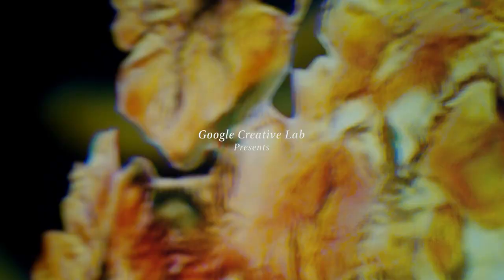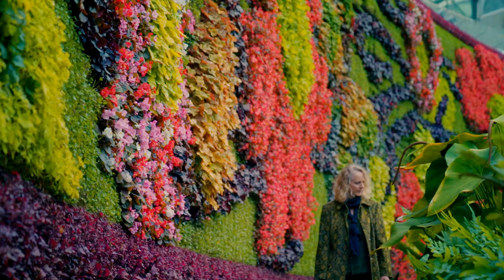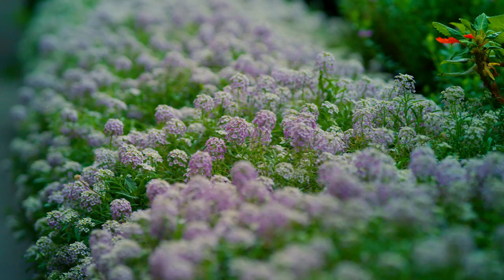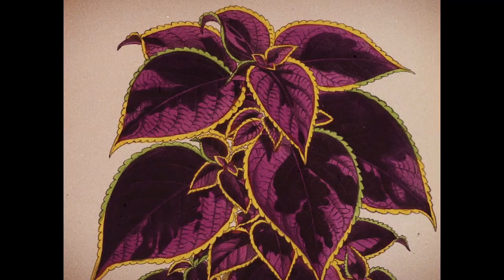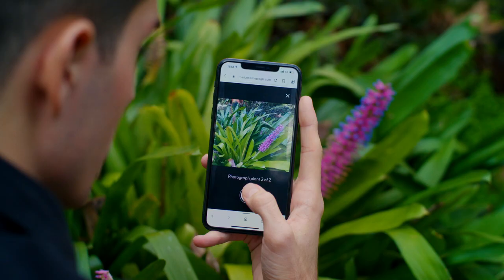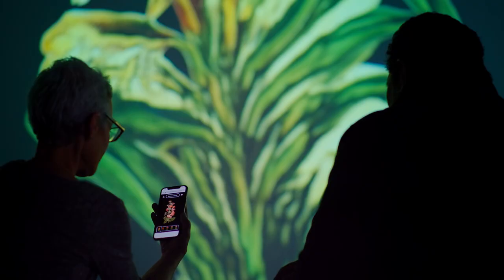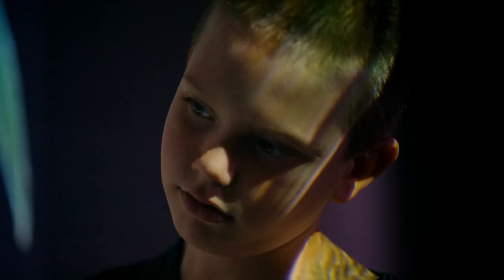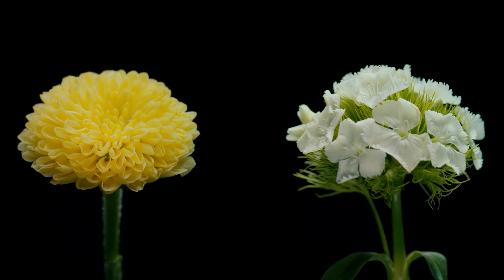Infinite Herbarium: a botanical experience across art, science and machine learning.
Infinite Herbarium by Caroline Rothwell is a botanical experience across art, science and machine learning.

Using similar technology to that which powers Google Lens, participants are invited to create a plant ‘morph’. By photographing and learning about nearby plants, and producing art as part of that process, participants can create new connections with the natural world.

The work was exhibited at the Museum of Contemporary Art, Sydney, as part of The National, 2021, as well as at the Royal Botanic Garden Sydney.

Built by Caroline Rothwell with friends from Google Creative Lab.